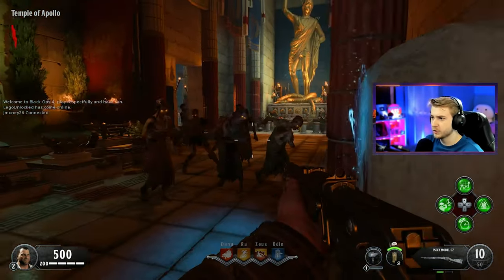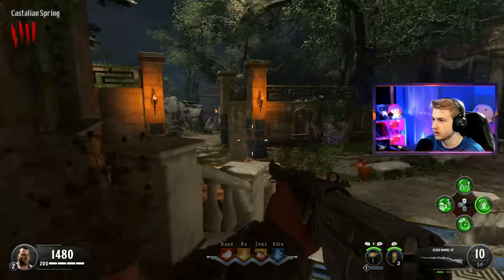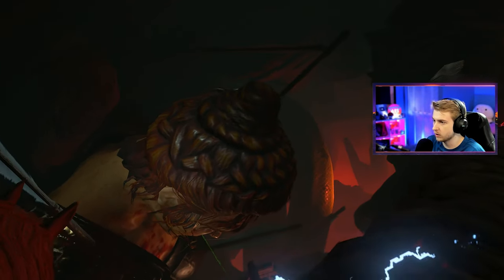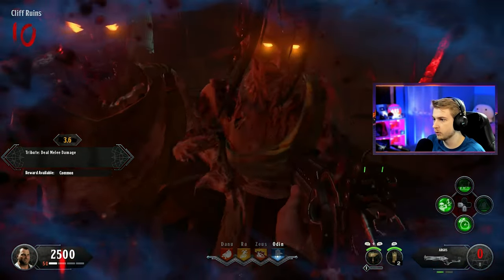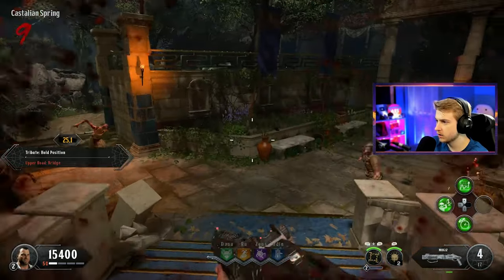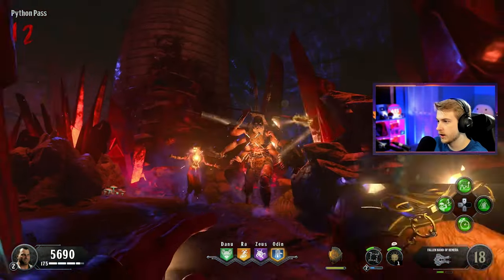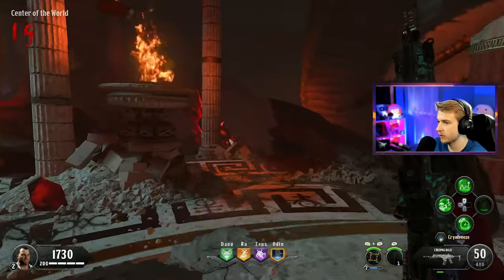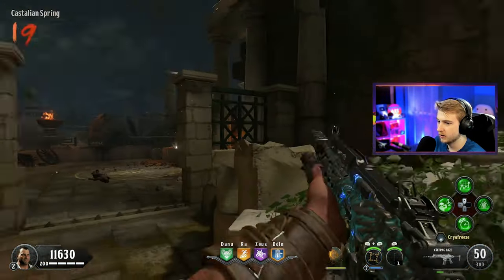The Pegasus Strike is BROKEN! Playing Ancient Evil for the first time! (Black Ops 4 Zombies)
We play Ancient Evil for the first time and it has the Craziest buildable Ive ever seen...

✅LINKS✅
👕MERCH 👕

Main Monitor
2nd Monitor
Monitor Stand